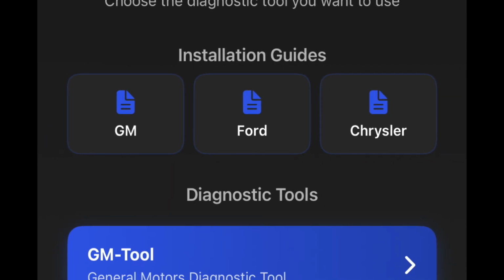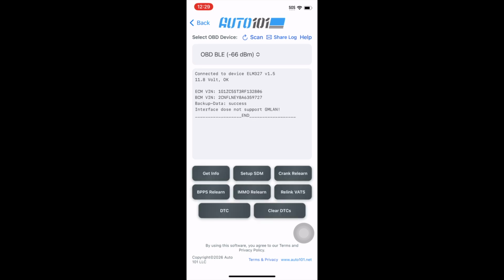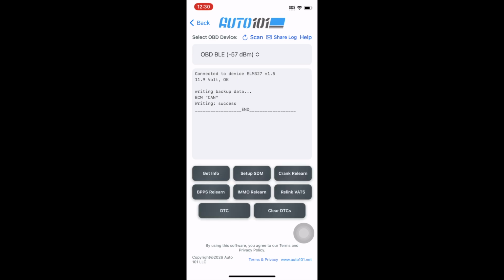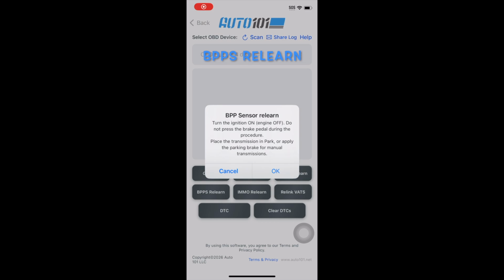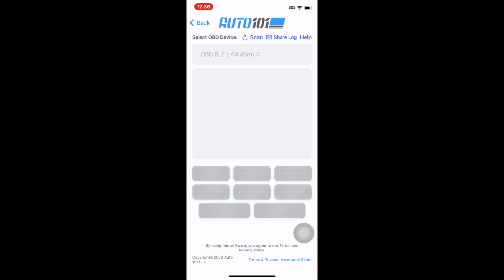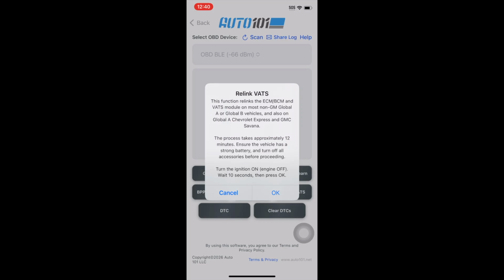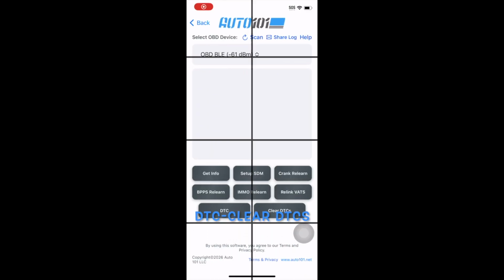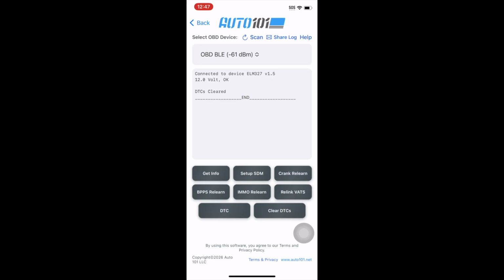Auto 101 Pro GM Tool Complete Tutorial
Learn how to use the Auto 101 Pro GM Tool with this comprehensive step-by-step tutorial covering all essential functions for GM vehicle diagnostics and programming.
🔧 What's Covered:
Get Info - Reading vehicle information and backing up SDM data
Setup SDM - Restoring SDM data to a new BCM module
Crank Relearn - Relearning crankshaft position sensor
BPPS Relearn - Brake pedal position sensor relearn procedure
Relink VATS - Relinking ECM, BCM, and VATS security modules
DTC Functions - Reading and clearing diagnostic trouble codes
⚡ Perfect for:

Automotive technicians
DIY mechanics
GM vehicle owners
Auto repair professionals

⚠️ Important Notes:
Always ensure your OBD device is properly connected and follow all safety instructions during programming procedures. Some GM vehicle models are not supported.